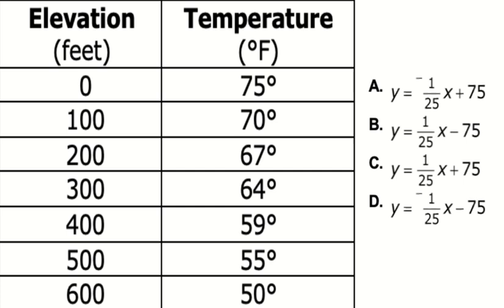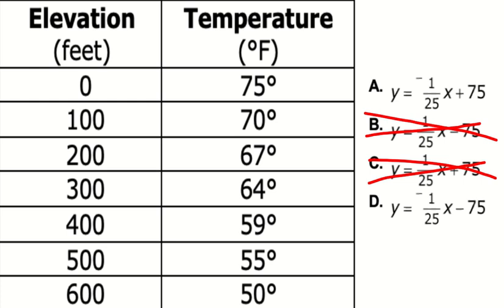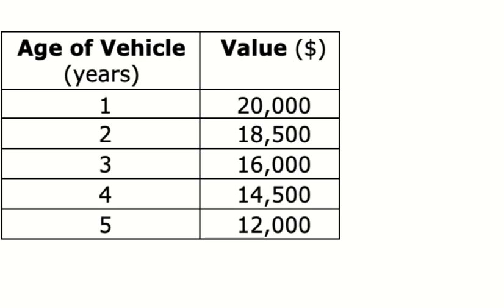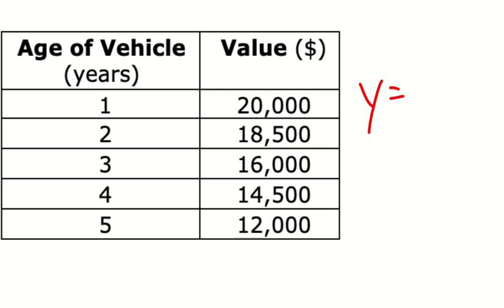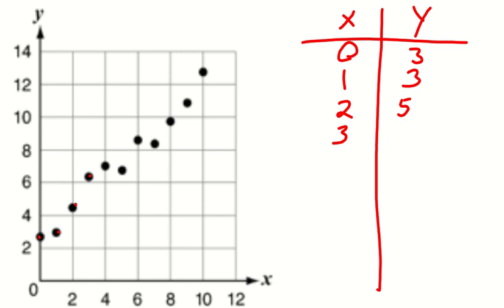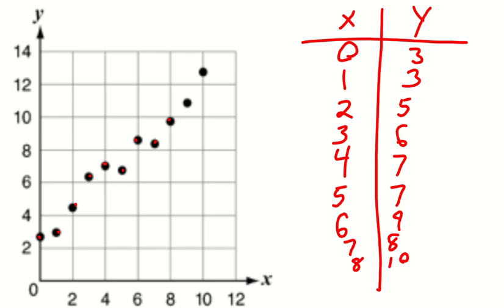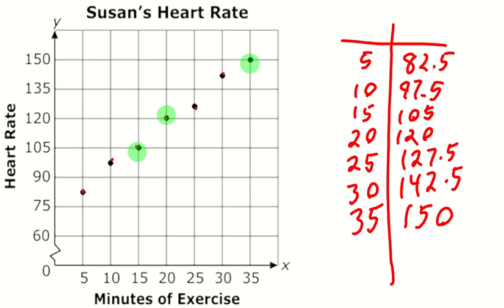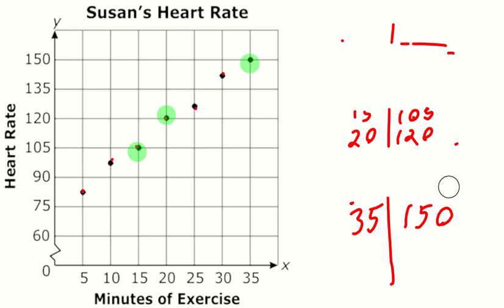8th Grade Math Cluster H: Day 4 More Line of Best Fit 2/7/25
8th Grade Math Cluster H: Day 4 More Line of Best Fit    2/7/25